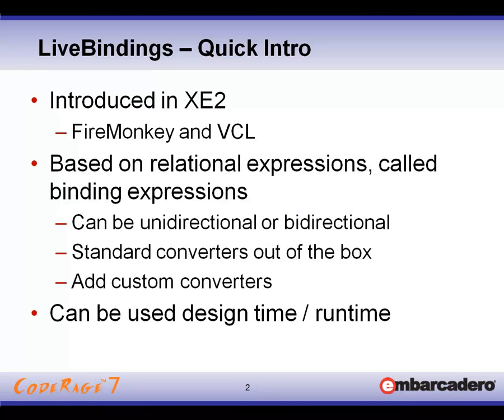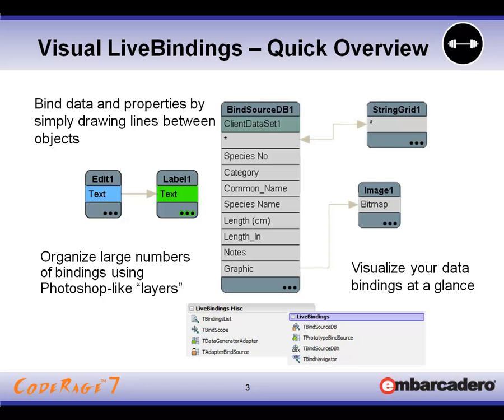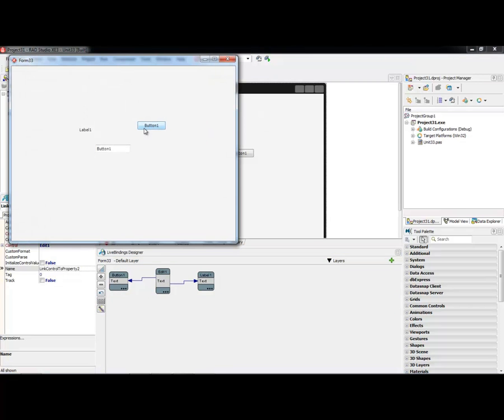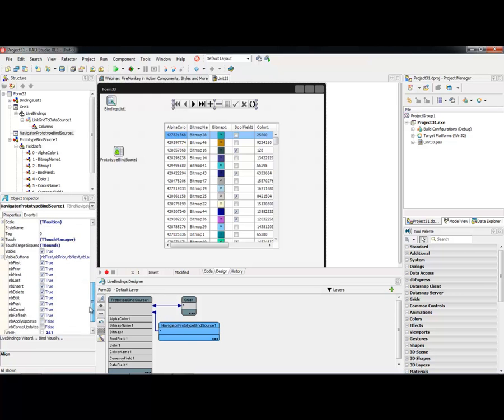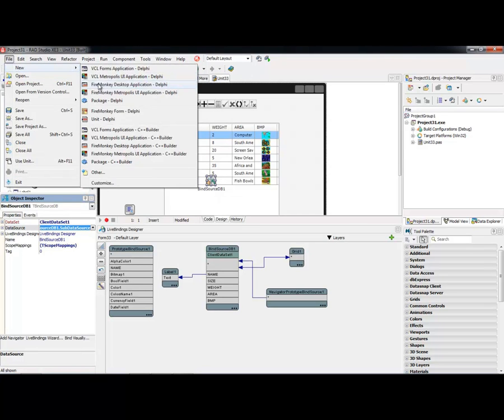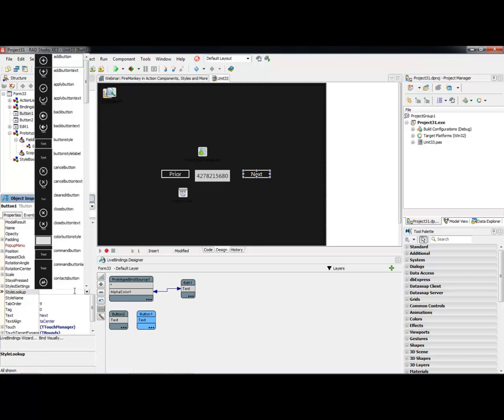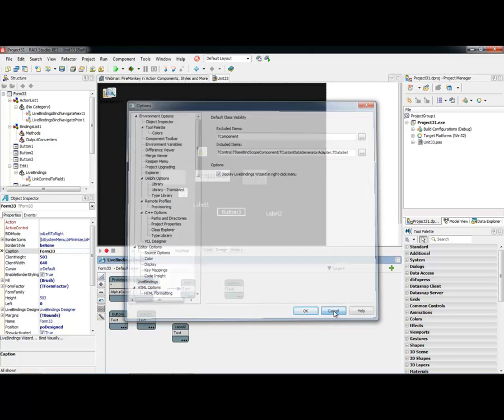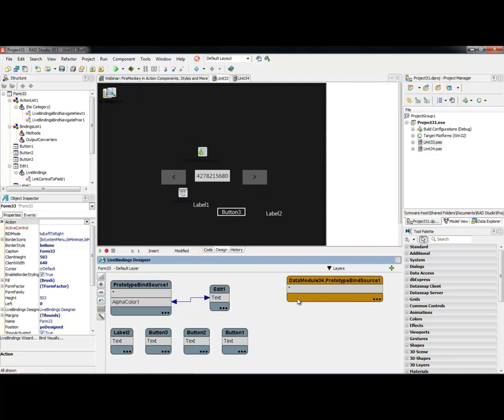CodeRage 7 - Sarina DuPont and Henry Liu - Introduction to Visual Live Bindings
Learn how to connect UI controls to datasets using Visual LiveBindings in your VCL and FireMonkey application. In this session you will see how to go from application prototyping using sample data to production by changing your data source to a ClientDataSet or the database of your choice.  Learn how to visually organize your project with layers and use LiveBindings  actions to easily navigate through images and data in your applications.

CodeRage 7: Tuesday, November 6, 2012 - 9am PST
Sarina DuPont and Henry Liu - Introduction to Visual Live Bindings